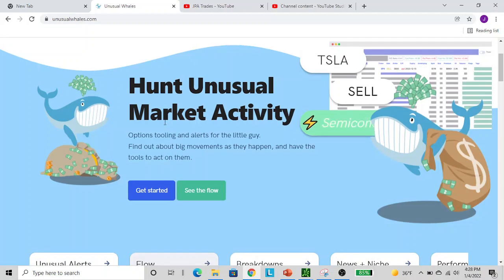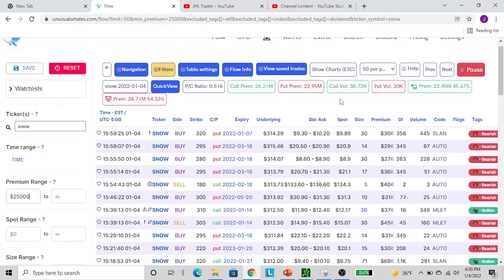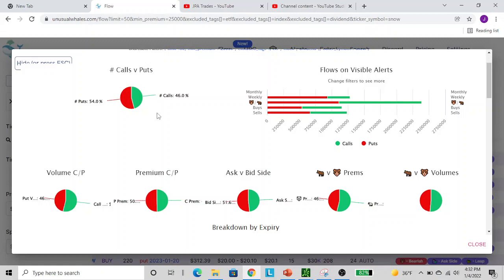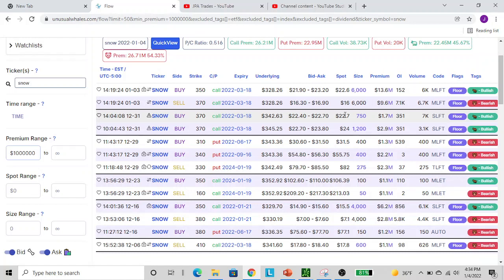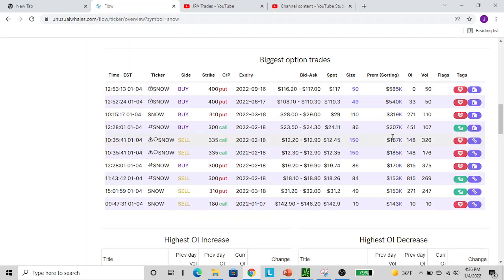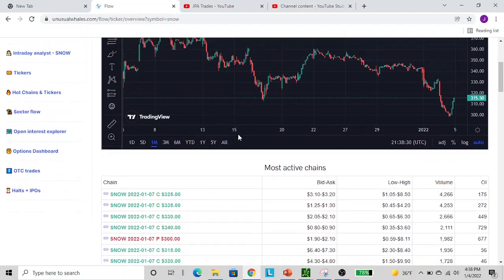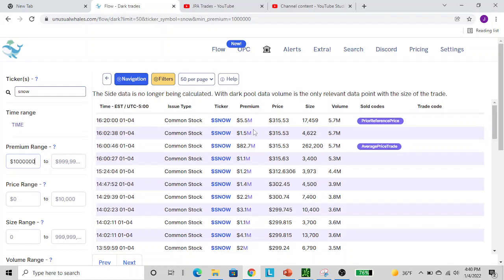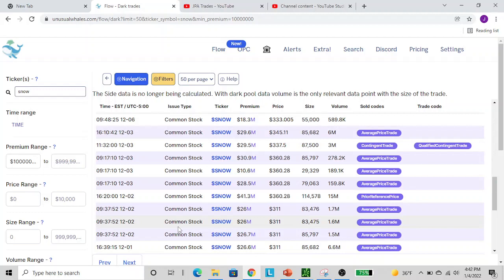Day Trading Tools & Tips: How to Use Unusual Whales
How to video on how to use Unusual Whales with trading example given on SNOWFLAKE ticker SNOW.